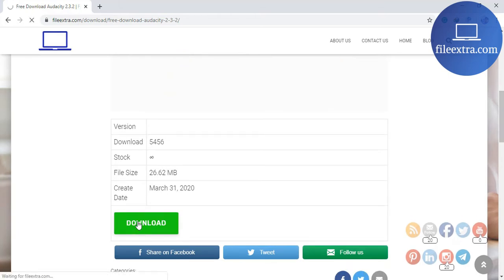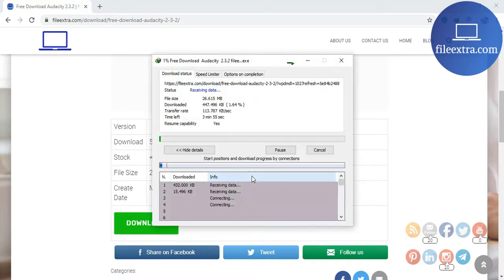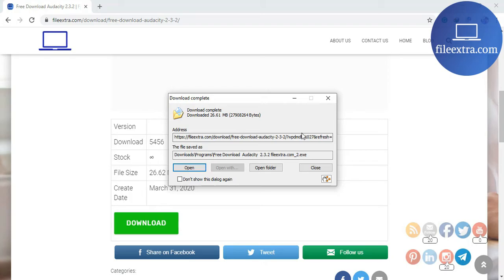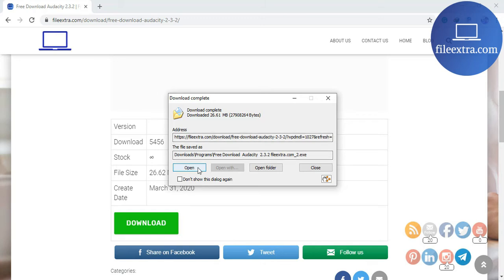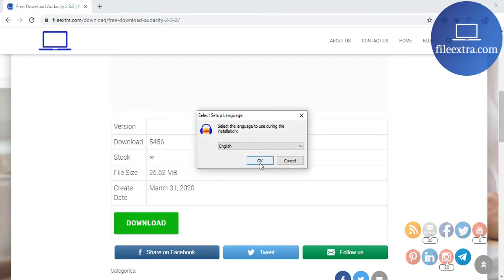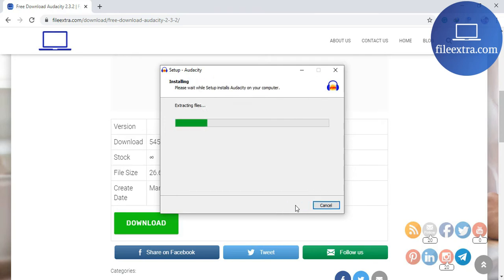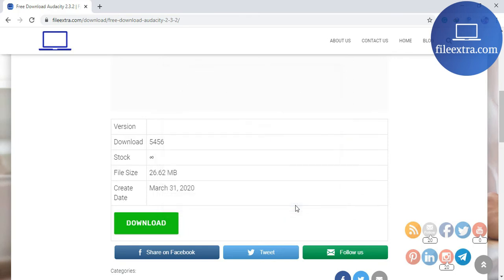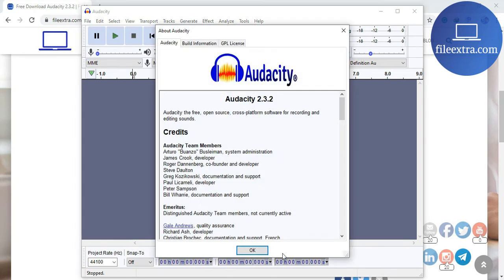How to Download And Install Audacity 2.3.2 |fileextra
Audacity is an application that is being used worldwide for audio editing, recording audio, etc. You can edit audio for free. Nowadays there are many options over the Internet for edit voice and audio but Audacity is the most widely used application and software. You can free download Audacity from file extra free of cost.fileextra.com is a website where you can download software and application.fileextra is the website that provides videos and teach you that how to install software with crack, patch or key. It has become the primary means of audio and voice editing in different countries including Latin America, India, Pakistan, Bangaladesh, Saudia Arabia, Kuwait and large parts of Europe, including the United Kingdom, Spain, and France. Audacity is a fast, simple and reliable audio editing application and software. Audacity offers a variety of features for PC. The founder of Audacity is Dominic Mazzoni and Roger Dannenberg.

Limitation:
This application supports only 32-bit or 64-bit VST audio effect plug-ins which depending on which architecture it was built. Audacity does not support instrument VST (VSTi) plugins. There are many lacks in Audacities such as dynamic equalizer controls and real-time effects while recording. Audacity import or export WMA, AAC, AC3 or restricted file formats.

Features:
By Free Downloading Audacity, you can record live sessions. This application is very simple and user friendly interface. The users can work on all audio formats. By Spectrogram, you can be used for frequency visualization. AudaCity has lots of editing operations. This is easy to use and you can access any operation due to their rich toolbars. In Audacity, Multiple channels can be recorded at the same time and users can be done by simple operations of cut/copy/paste, etc of voice or sound. The user can also download Adobe Audition which is a popular audio processing software of Adobe. Audacity can record live audio through a microphone or mixer, or digitize recordings from other media. From Audacity, you can Import, edit, and combine sound files and export your recordings in many different file formats, including multiple files at once.16-bit, 24-bit and 32-bit are supported in this application. By using high-quality resampling and dithering, sample rates and formats are converted.